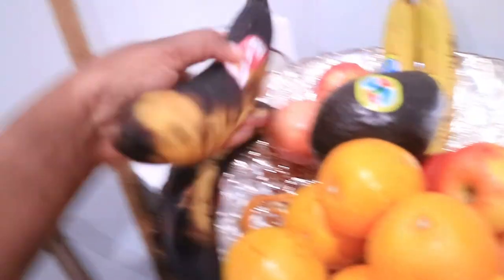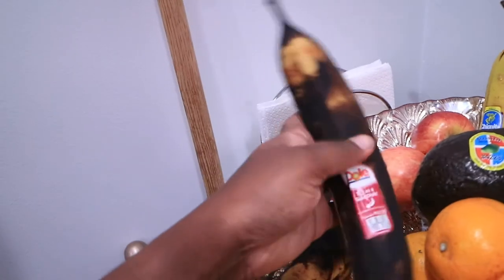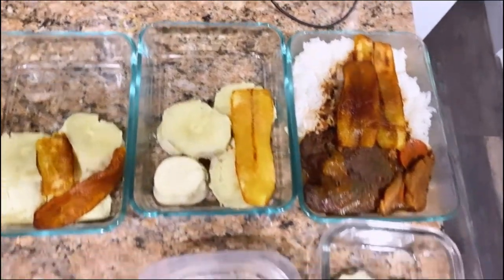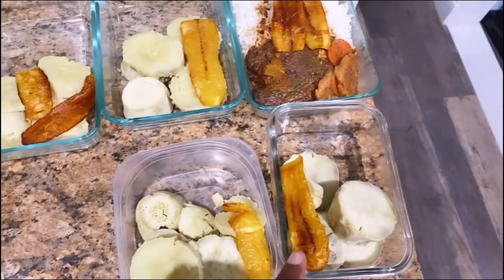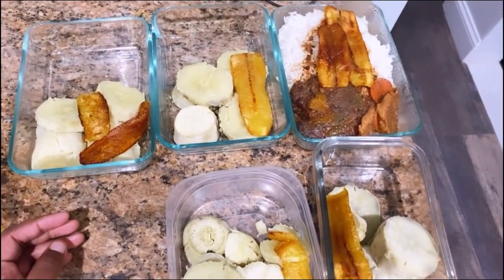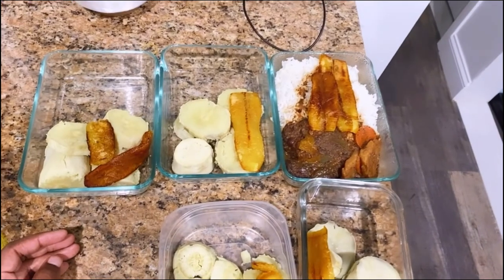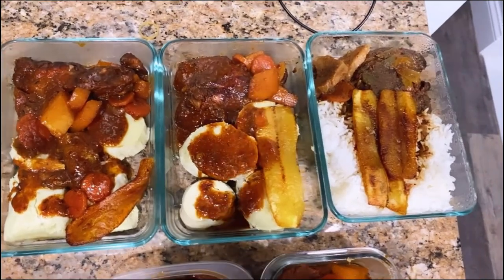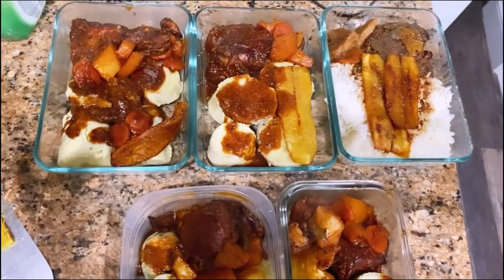DITL ONLINE SHOPPING - WIG REPAIR - MEAL PREP FOR BUSY WEEK IN NYC | Jadene 🇯🇲